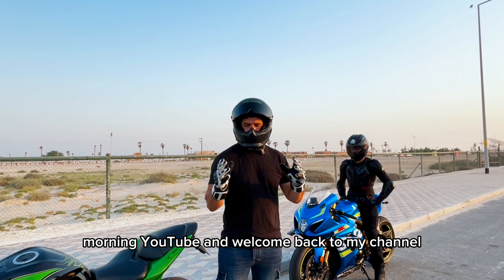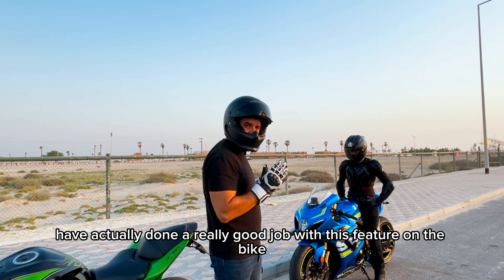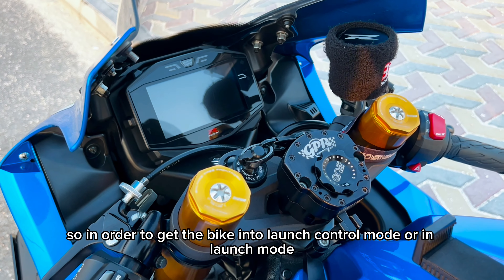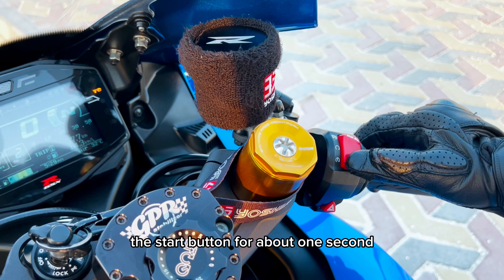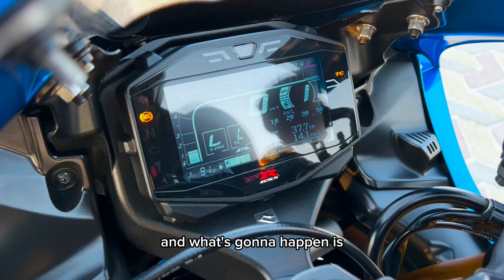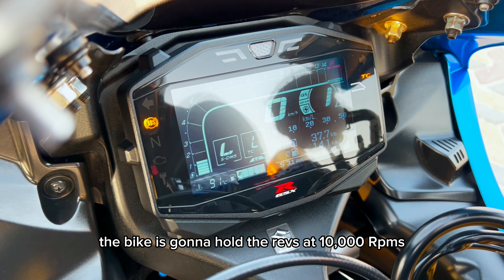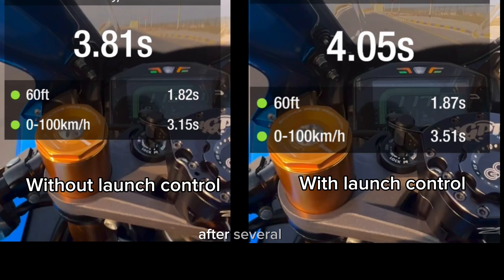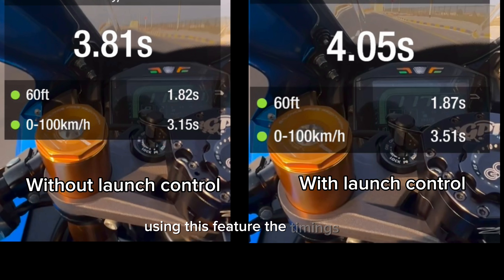How to Launch a Motorcycle | Launch Control explained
Learn how to launch a motorcycle using Launch Control! In this video I will cover the simple steps to set up launch control and show a comparison of 0-100km/h acceleration with and without the launch control feature.